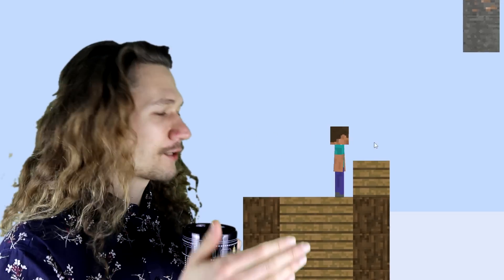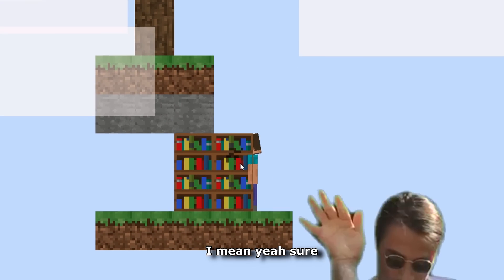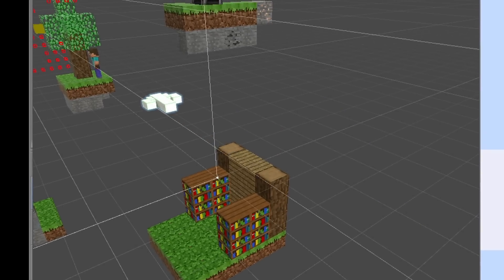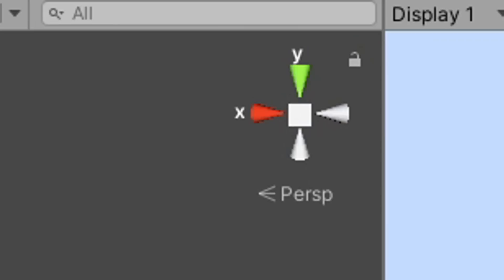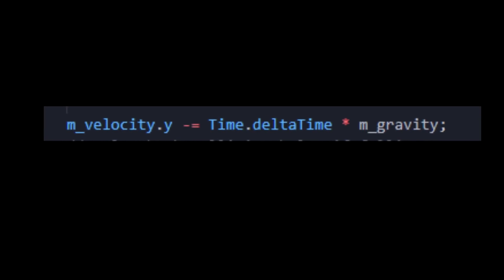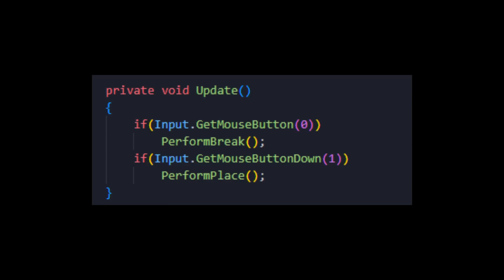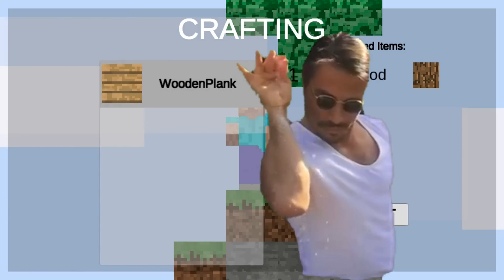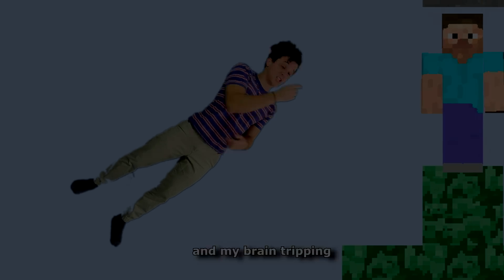Making A Multidimensional Game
In my quest to figure out how the game Fez, achieves their mind bending multi dimensional 2D/3D mechanic. II happily managed to make my own version of it, minecraft but played on a 2D slice in a 3D world like Fez.

This is actually a remake of an old video I made about this project. So don't worry if you had a dejavu haha, here's the old video
The reason I remade it, was because I think the content of the original video is so incredibly good, and I want more people to know about it. Updated, improved much better pacing etc...

Wanna try the game?

Monero: 43Ktj1Bd4Nkaj4fdx6nPvBZkJewcPjxPB9nafnepM7SdGtcU6rhpxyLiV9w3k92rE1UqHTr4BNqe2ScsK1eEENvZDC3W1ur

Videos that inspired me to create this project, and not to forget FEZ the game, whos mechanics influenced greatly how I made this project: